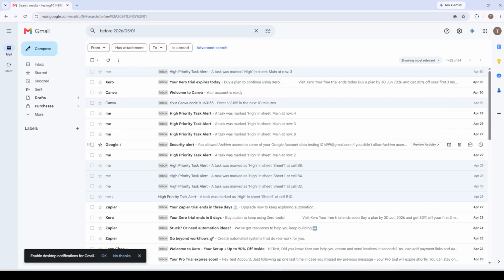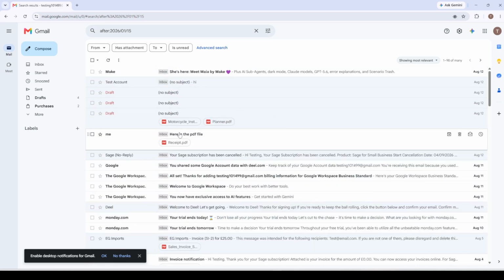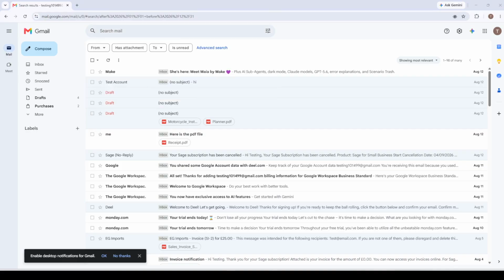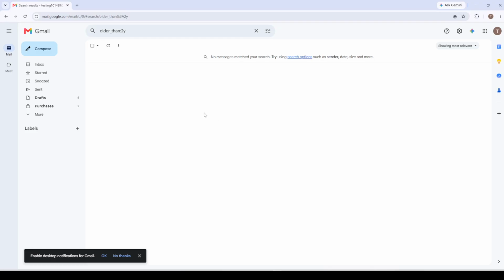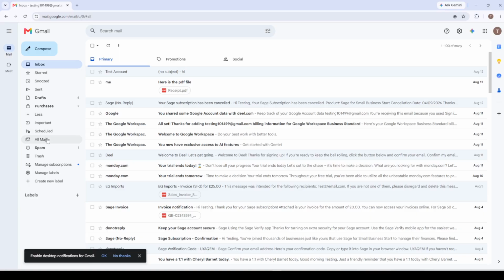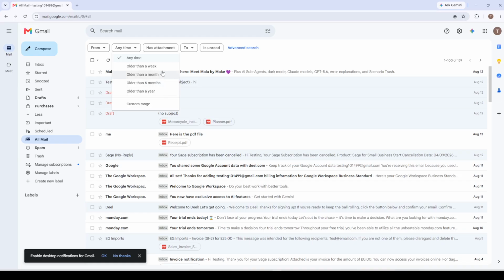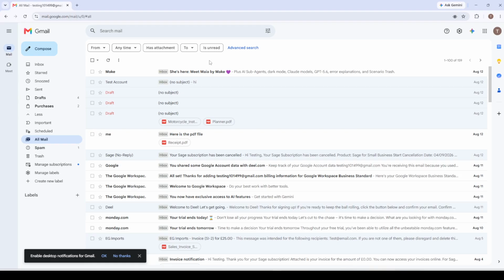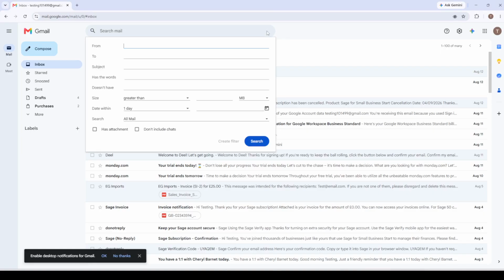Find Old Gmail Emails By Date [Shortcut]